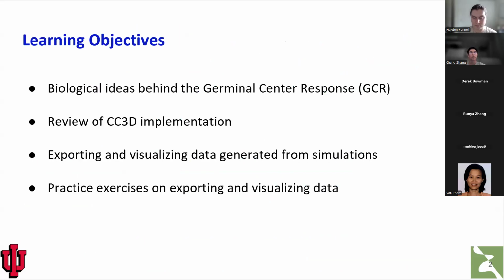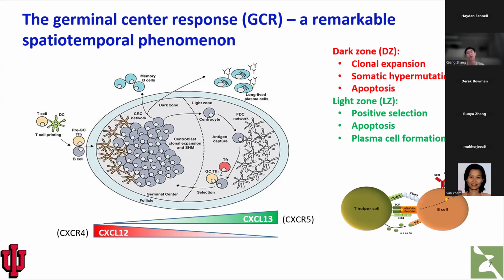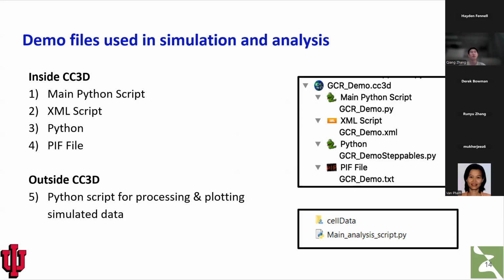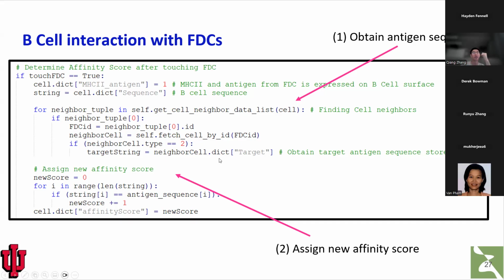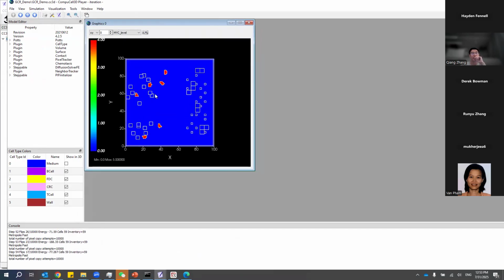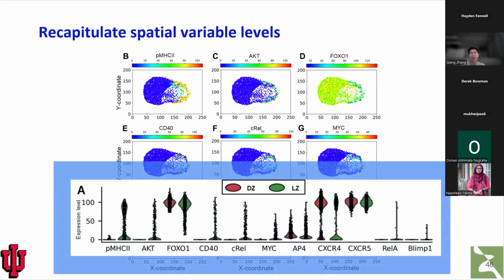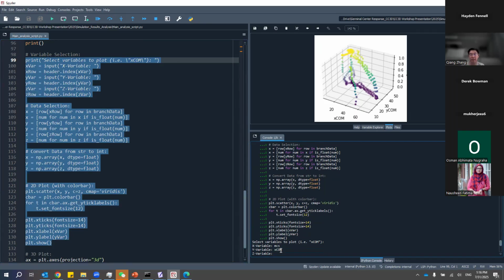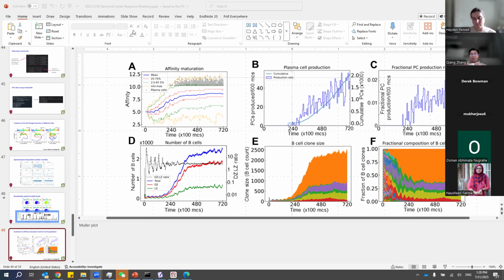CC3D WS 2025: Module 4.2.1 Germinal Center Response Model, Dr. Qiang Zhang (Guest Presenter) July 31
Guest Presentation from Dr. Qiang Zhang on their recent paper "A multiscale spatial modeling framework for the germinal center response."

Abstract:
The germinal center response or reaction (GCR) is a hallmark event of adaptive humoral immunity. Unfolding in the B cell follicles of the secondary lymphoid organs, a GC culminates in the production of high-affinity antibody-secreting plasma cells along with memory B cells. By interacting with follicular dendritic cells (FDC) and T follicular helper (Tfh) cells, GC B cells exhibit complex spatiotemporal dynamics. Driving the B cell dynamics are the intracellular signal transduction and gene regulatory network that responds to cell surface signaling molecules, cytokines, and chemokines. As our knowledge of the GC continues to expand in depth and in scope, mathematical modeling has become an important tool to help disentangle the intricacy of the GCR and inform novel mechanistic and clinical insights. While the GC has been modeled at different granularities, a multiscale spatial simulation framework – integrating molecular, cellular, and tissue-level responses – is still rare. Here, we report our recent progress toward this end with a hybrid stochastic GC framework developed on the Cellular Potts Model-based CompuCell3D platform. Tellurium is used to simulate the B cell intracellular molecular network comprising NF-κB, FOXO1, MYC, AP4, CXCR4, and BLIMP1 that responds to B cell receptor (BCR) and CD40-mediated signaling. The molecular outputs of the network drive the spatiotemporal behaviors of B cells, including cyclic migration between the dark zone (DZ) and light zone (LZ) via chemotaxis; clonal proliferative bursts, somatic hypermutation, and DNA damage-induced apoptosis in the DZ; and positive selection, apoptosis via a death timer, and emergence of plasma cells in the LZ. Our simulations are able to recapitulate key molecular, cellular, and morphological GC events, including B cell population growth, affinity maturation, and clonal dominance. This novel modeling framework provides an open-source, customizable, and multiscale virtual GC simulation platform that enables qualitative and quantitative in silico investigations of a range of mechanistic and applied research questions on the adaptive humoral immune response in the future.